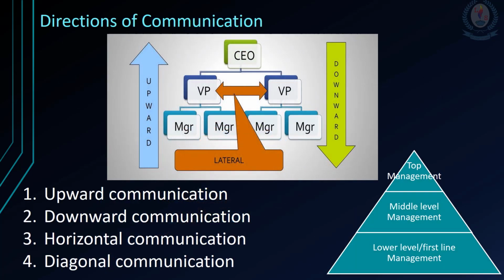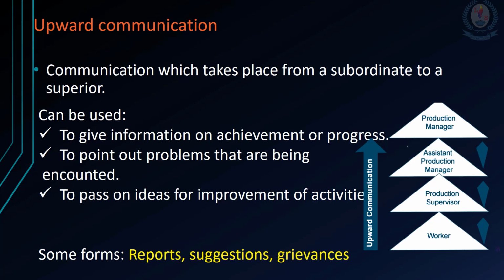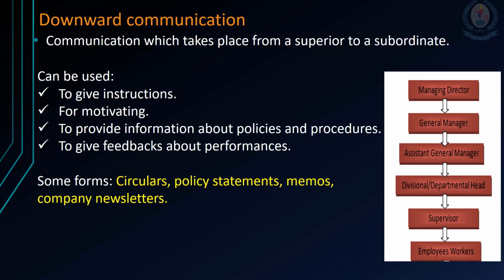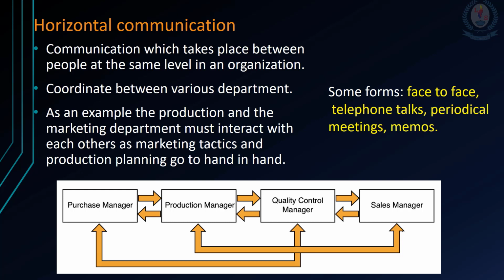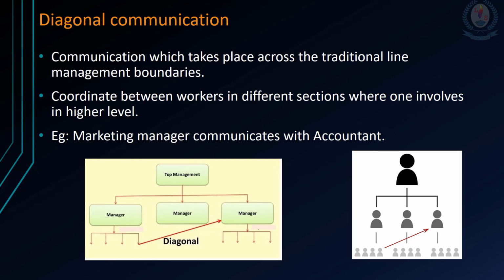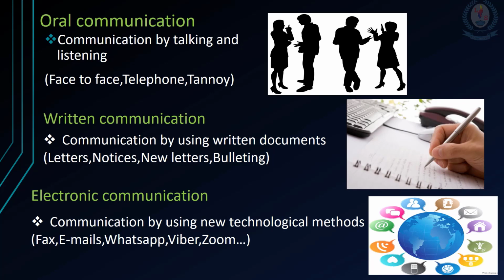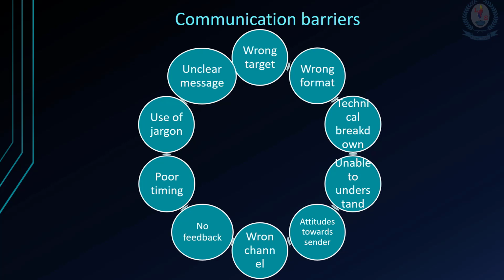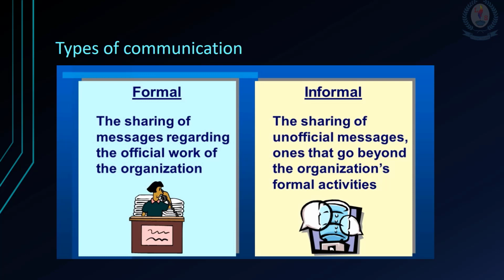Form 2 - 1st Term - Business Studies - Video 2 - Chapter 2 - Communication